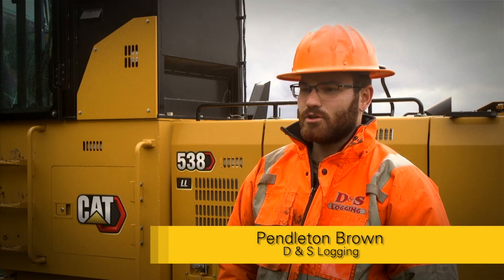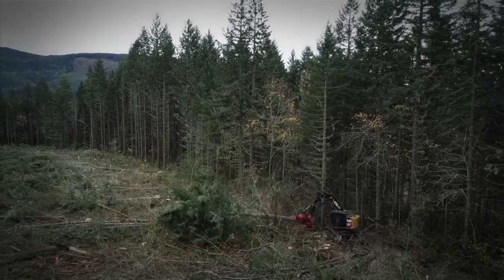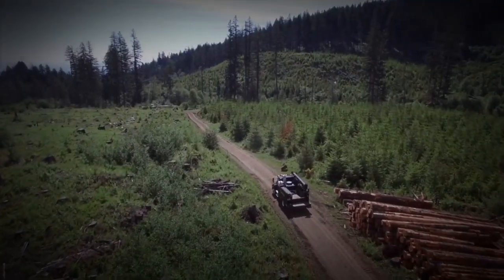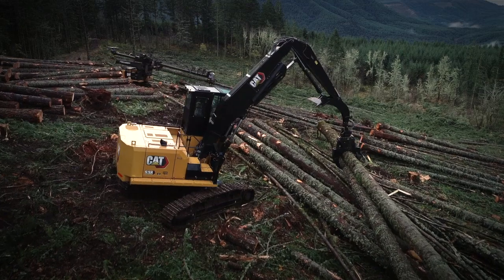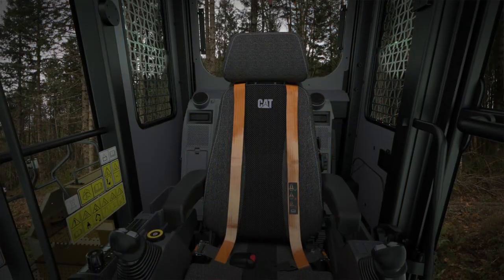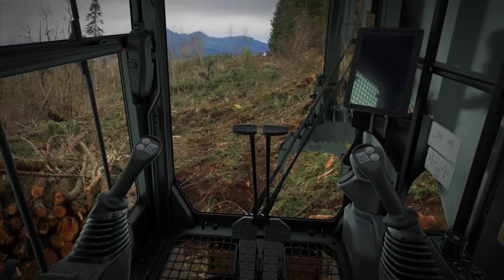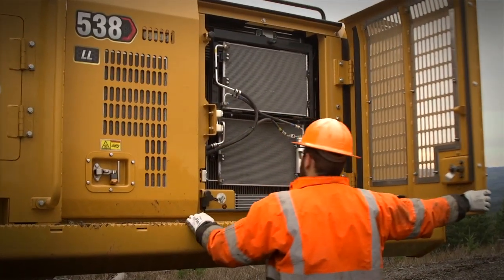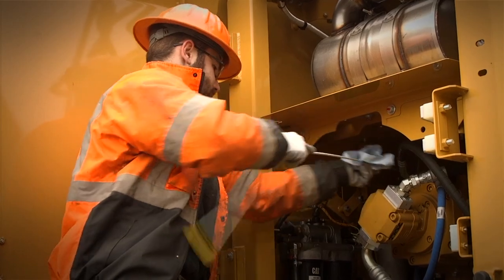NEW CAT® 538 MAKES WOOD WORK FAST AND EASY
With less maintenance and more swing torque, travel speed, and ground clearance, the new Cat® Next Generation 538 Forestry Machine is the best choice for serious loggers like D&S Logging in Sweet Home, Oregon. Add in the new large and comfortable cab with enhanced visibility and they have a machine that clearly helps them move more timber and make more money.